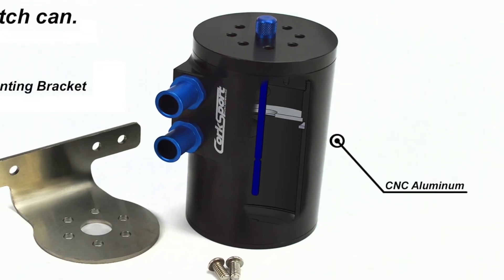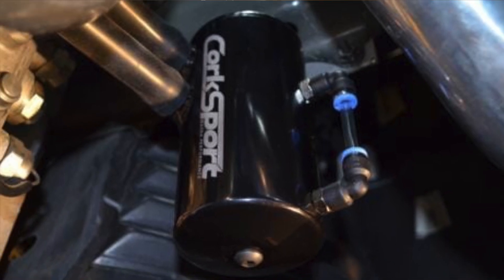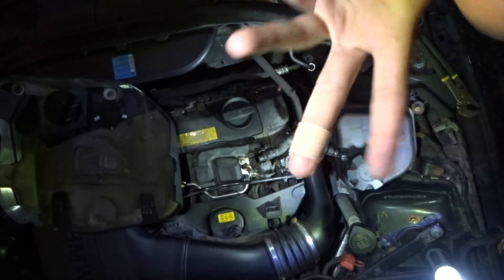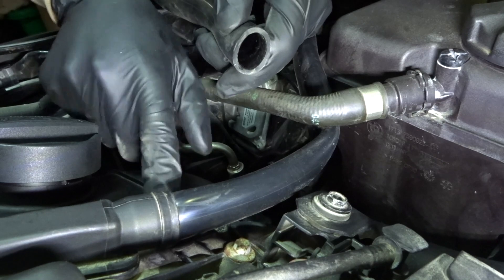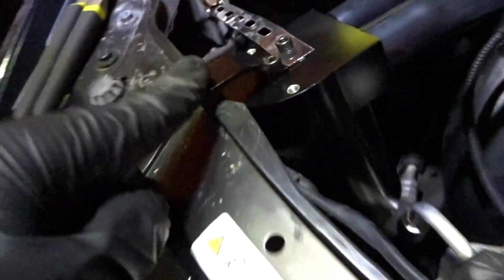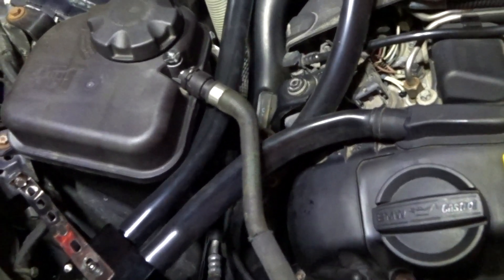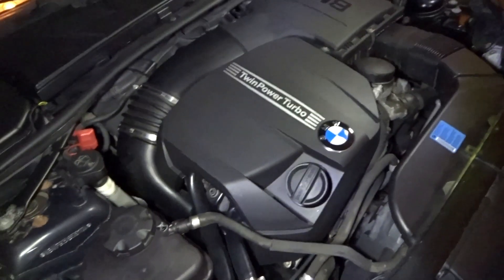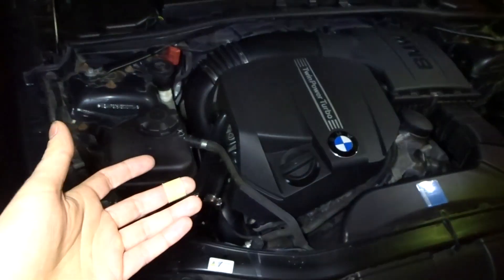Is a 20$ Oil Catch Can worth it? // Mythbusted (BMW E90 E91 E92 E93)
Today, yet again, I put to the test the car world's worst nightmare; "fake aftermarket parts". Today, I fully explain the necessity of the age old OCC (oil catch can) and put it to the test using one I picked up on Amazon for 20$. So you tell me, are cheap parts still good parts?

- Microfiber Towel Set of 50
- Makita 3.0Ah 18V 1/2" Impact Wrench Kit
- Milwaukee 3/8 Cordless Ratchet Kit
- Stanley 210 pc Tool Kit
- Screwdriver Set
- Flathead Screwdriver
- 24-Inch Flexible Magnetic Pick-Up Tool
- Ruien Oil Catch Can

- Camera I'm using
- 128GB SanDisk Micro SD Card

I try to post as much as I can during school and all other obstacles in life. Join my crazy ass journey, watch me swear, break things, do DIY videos, fix the things I broke, product and car reviews, and anything car related! Do me a favour and drop a like on this video to support me grow to be an awesome car YouTube channel! Join the Nineteen family.

Comment to ask any questions, I always answer and try to help!!
Like if this was helpful or fun to watch!